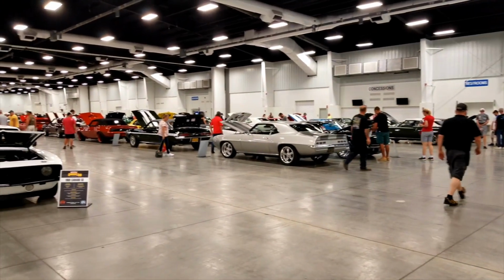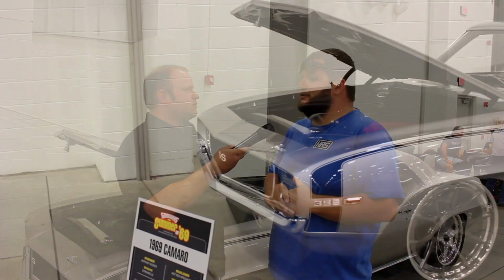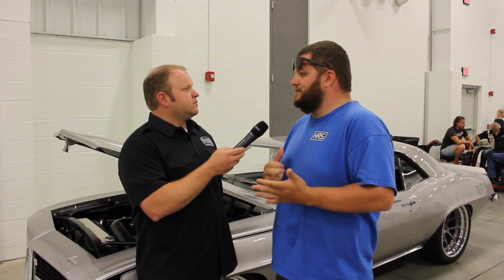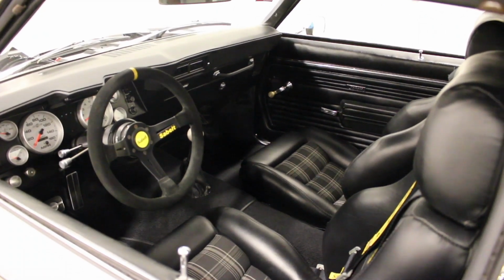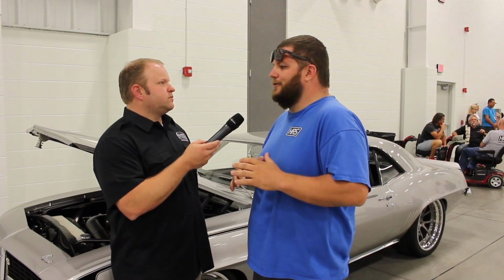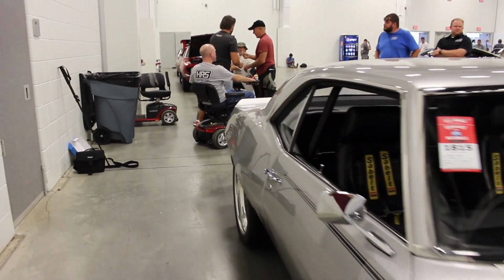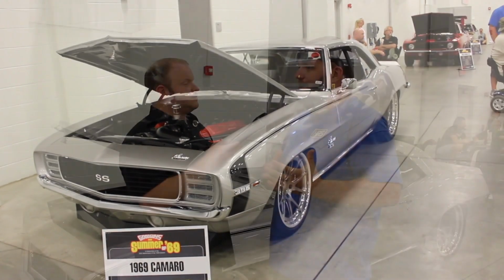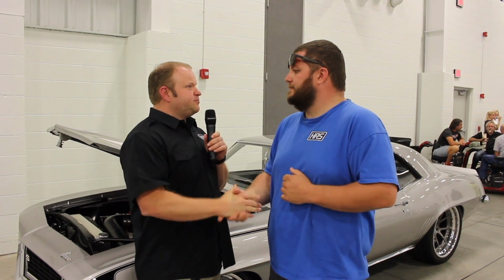1969 Camaro at Goodguys 22nd PPG Nationals 2019 | Hot Rod Specialties | Classic Auto Insurance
Goodguys 22nd PPG Nationals 2019 – Kenneth Denney from Hot Rod Specialties in Indianapolis, Indiana fills us in on the restoration work done on a 1969 Camaro on display during the Summer of ’69 celebration at Goodguys PPG Nationals 2019 in Columbus, Ohio.